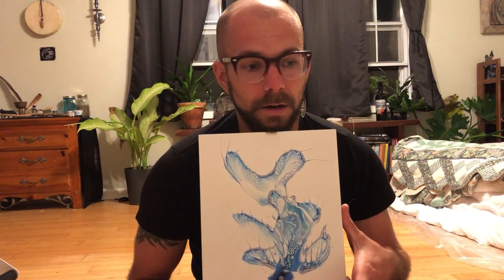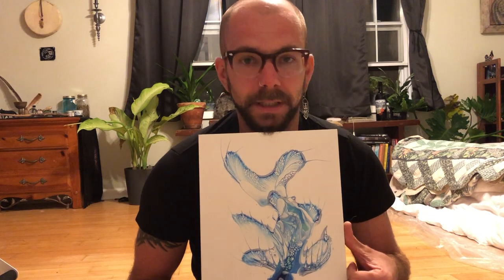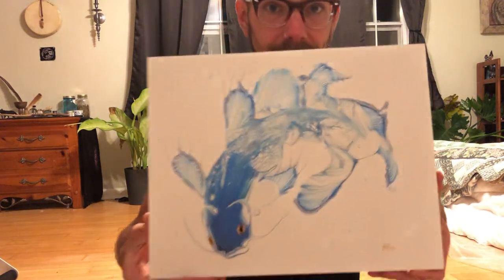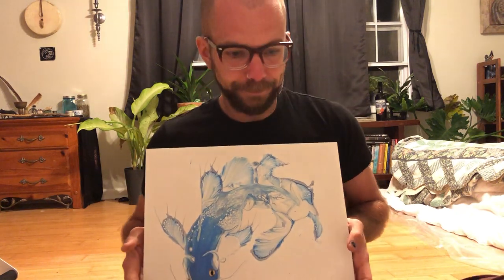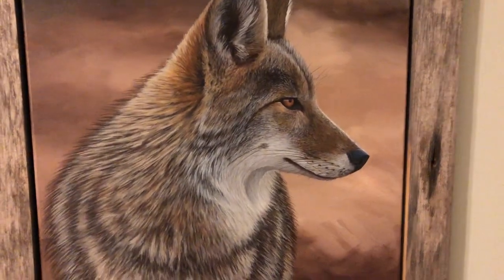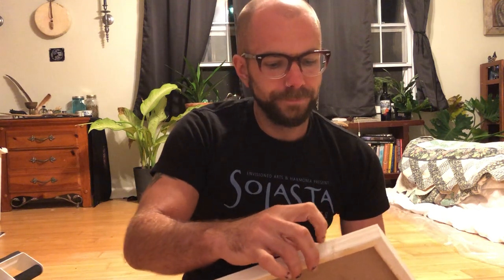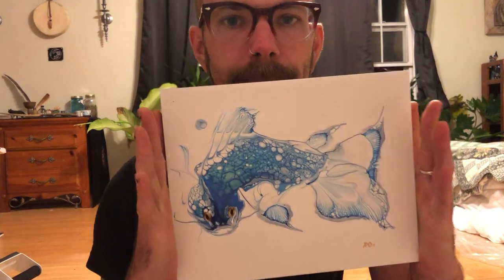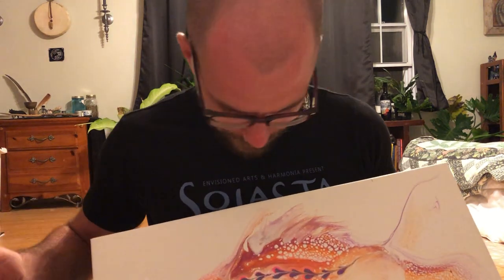Ryan O’Sullivan explaining Flowfish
No edits, no cropping, just a flow of consciousness to explain how I found my Flowfish and my intentions for future videos. Enjoy the flubbs! Pardon the cut off face and everything else, I'm new to this and I'll hit my stride soon enough.